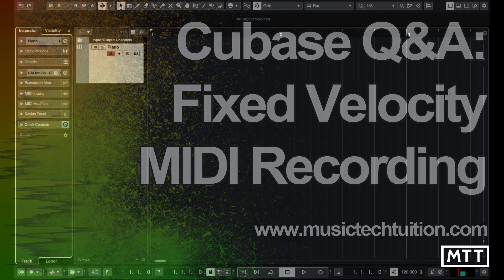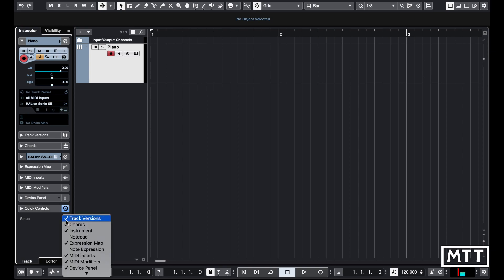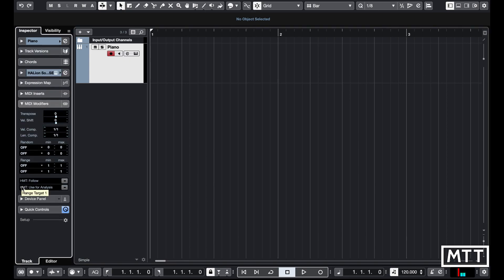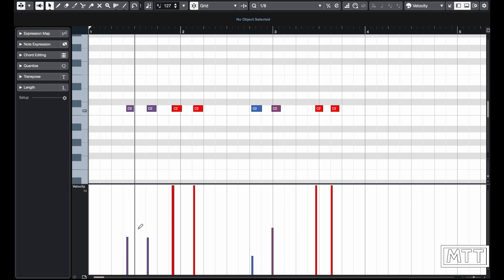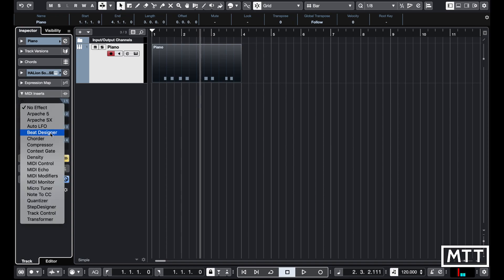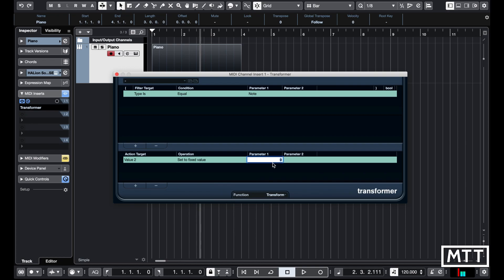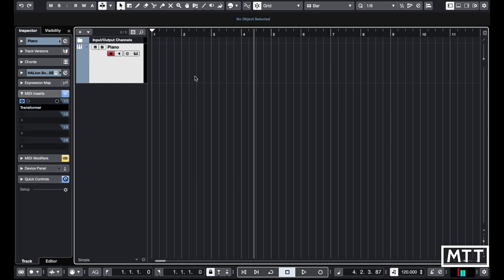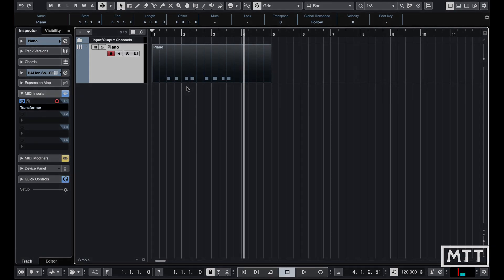Cubase Q&A - Recording MIDI with fixed velocity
A question from PadieMusic was "Is it possible to record MIDI with a fixed velocity? So that no matter how hard you press the key it is set to 100 velocity?"

Here are a couple of ways of achieving this, including one which allows the fixed velocity to be permanently recorded into the MIDI data.

The MIDI Transformer uses the same methods as the Logical Editor, so take a look here for the videos on it if you're not sure how it works: